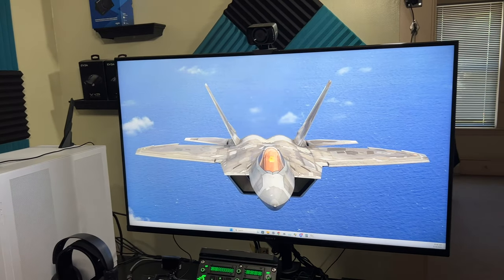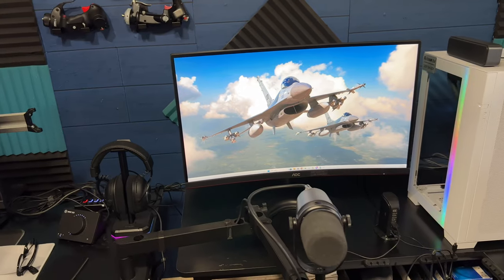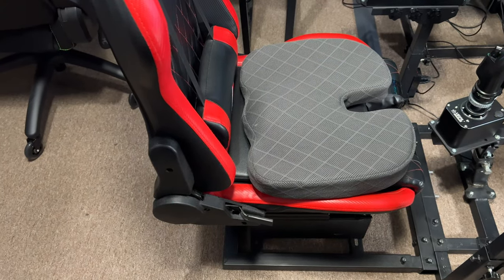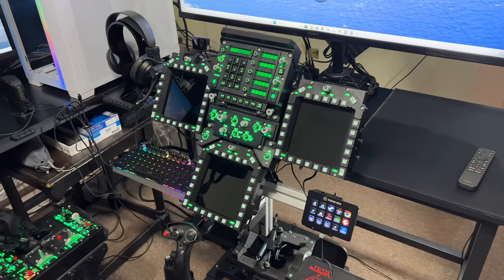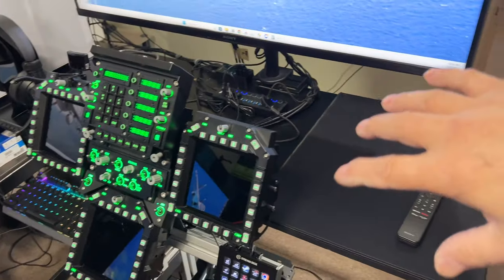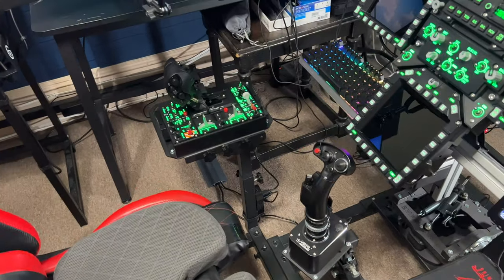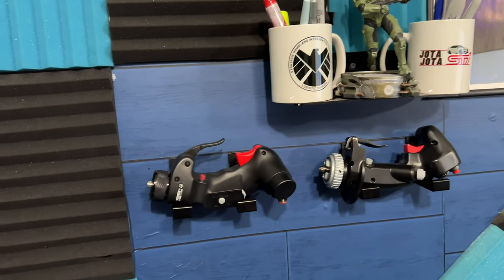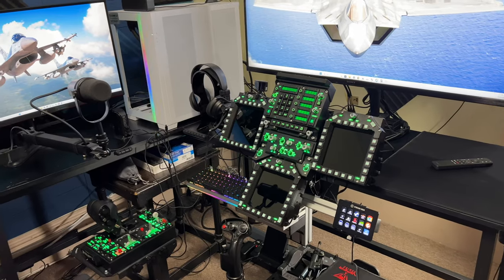My DCS World Hardware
Overview of my DCS world hardware
Looking for Great Products?